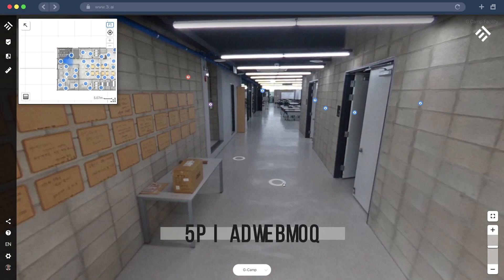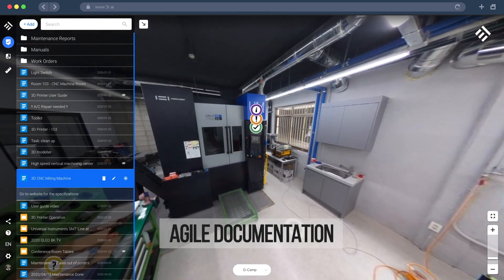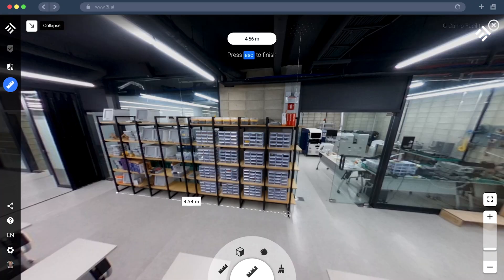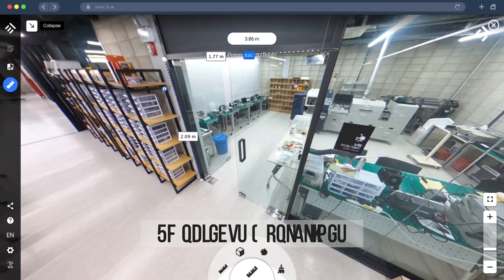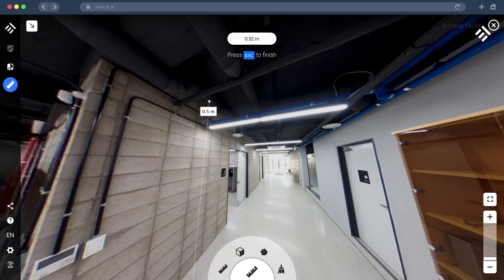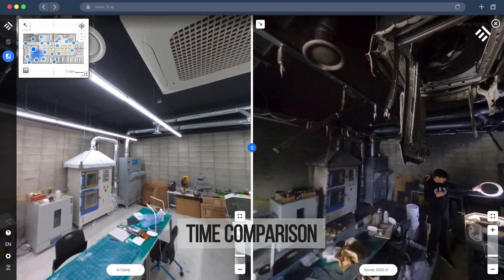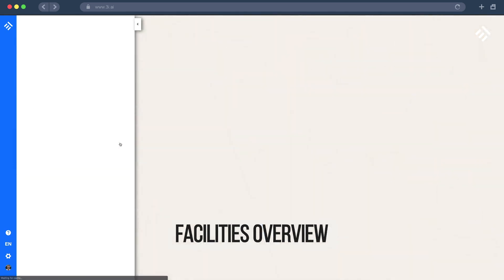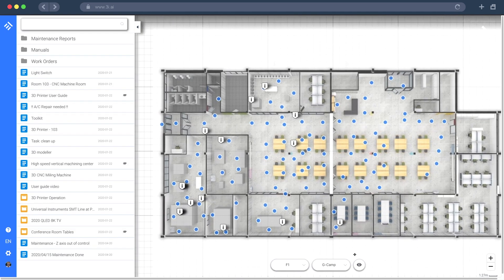3i INSITE Web - Facility Management for remote teams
3i INSITE is a 3D Intelligence platform for Facility Management and Construction.

As the coronavirus (COVID-19) pandemic develops as a global crisis, all aspects of our economy are directly impacted by labor shortage, travel bans and life-threatening situations. In order to ensure business continuity for critical infrastructures, 3i INSITE is the solution to achieve remote collaboration and inspection of your facilities.

3i INSITE is the easiest way to digitize your workplaces at speed and scale. We bridge the gap between on-site and off-site stakeholders to help them perform site survey, field documentation and maintenance operations. By creating a digital twin of your facilities, we provide your teams with the most intuitive and natural way of organizing and visualizing information, as well as understanding and sharing projects and ideas.

With 3i INSITE, your team can collaborate remotely in 3D and avoid unnecessary on-site travels, do-overs and miscommunications.

3i INSITE made space digitization accessible for large facilities and construction sites, even in rugged conditions and remote areas. We use portable devices to capture and document your workplaces in 3D. We focus on user experience to lower adoption barriers and provide instant results.

3i Inc. advocates for new ways for Facility Managers to manage their assets and collaborate remotely, in 3D.3i Inc. advocates for new ways for Facility Managers to manage their assets and collaborate remotely, in 3D.